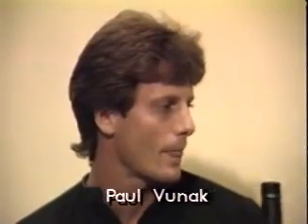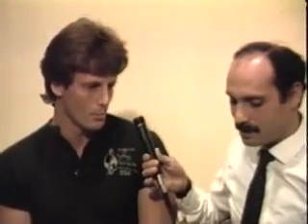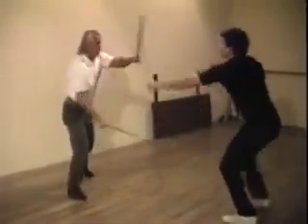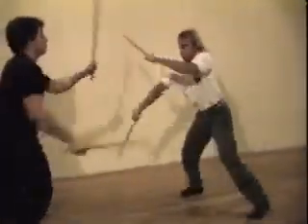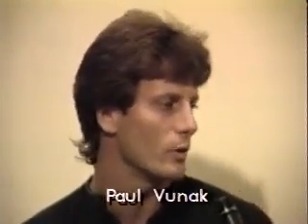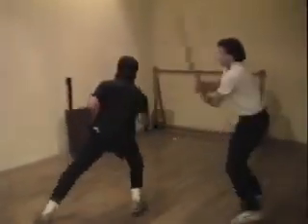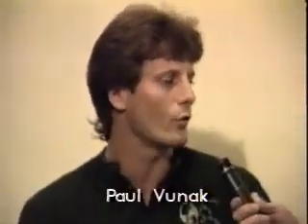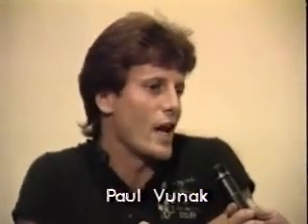Paul Vunak 1986 1 of 2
Vintage Vunak Part 1 Interview from back in the day